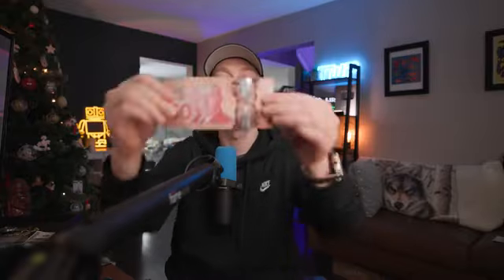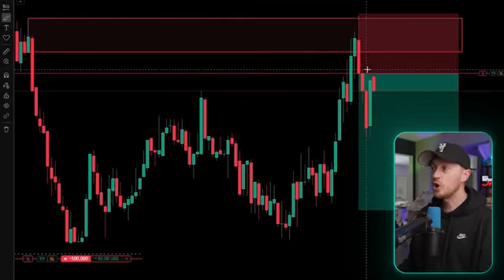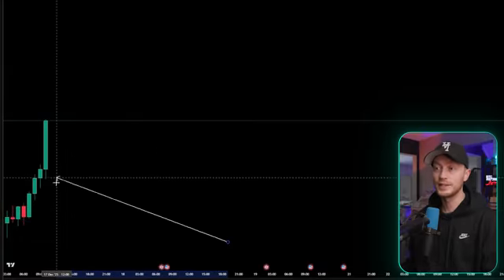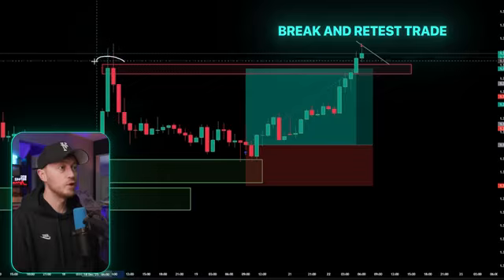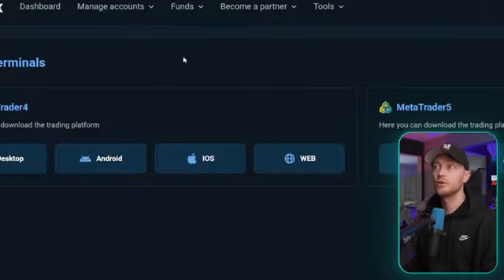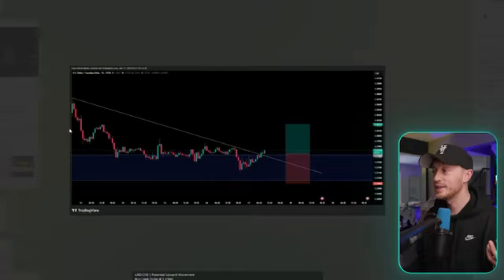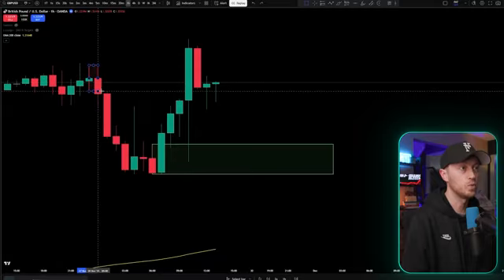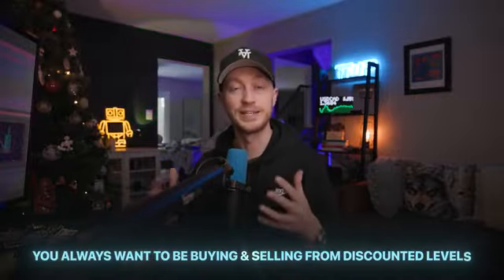The Easiest Way to Start Forex Trading in 2026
In this beginner Forex trading guide for 2026, I break down the basics of technical analysis, the platforms I use every day, and the core principles behind my trading strategy. Trading takes time and discipline, but it’s been one of the most rewarding skills I’ve learned.